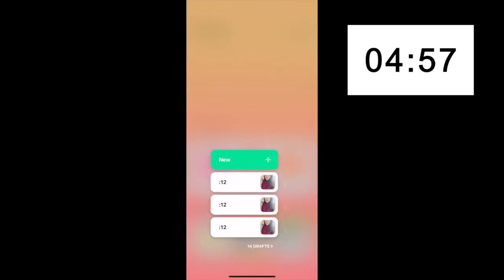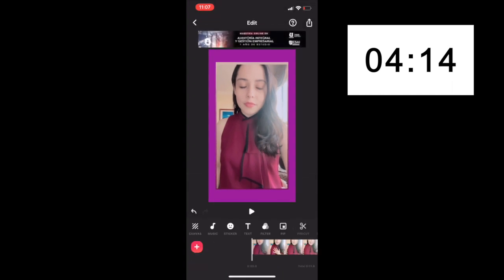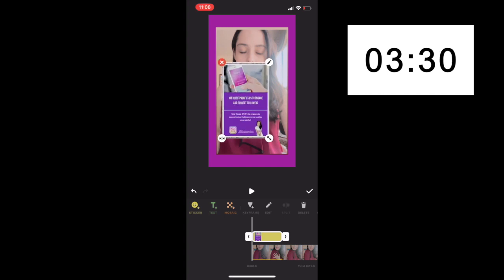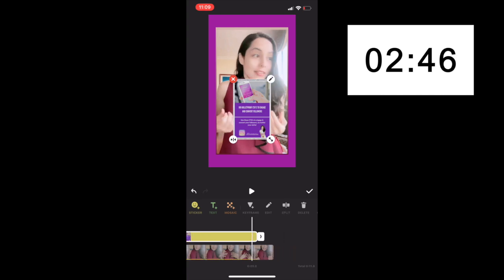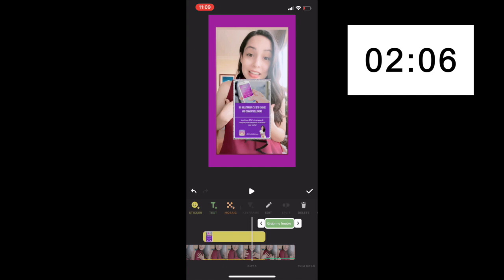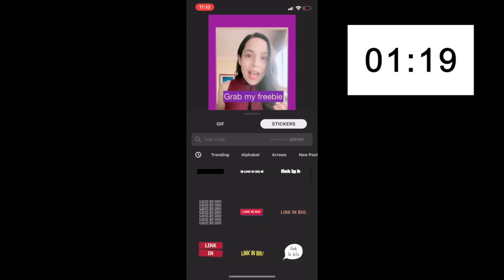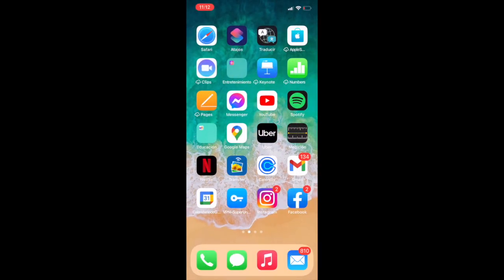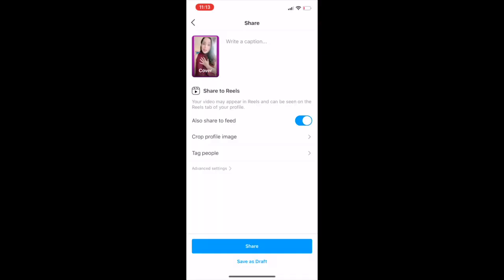How to Edit Reels in UNDER 5 MINUTES I STEP BY STEP!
Are you taking too long to edit reels? In this video, I am going to share my quick process to edit short video form and remove tech friction!

How to edit reels in under 5 minutes? If you take lots of minutes, even hours editing short video form, such as IG reels, and struggle with tech overwhelm while navigating your iphone, then you’ll want to watch the entire video to learn my step to step process to edit a reel on inshot and upload it to instagram faster! If you want to know how to create and edit the best creative instagram reels with a free app before posting, this short tutorial will show you everything you need to know, plus some tips and tricks to set you up for IG success!